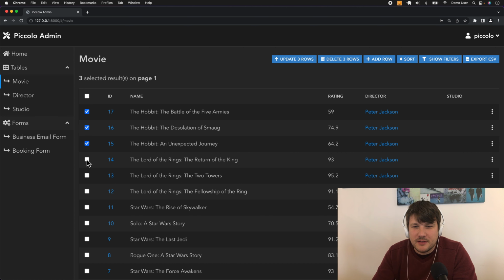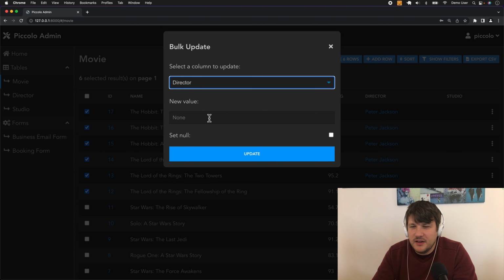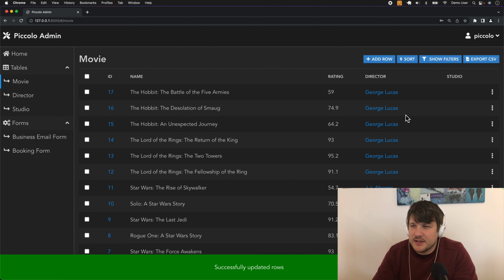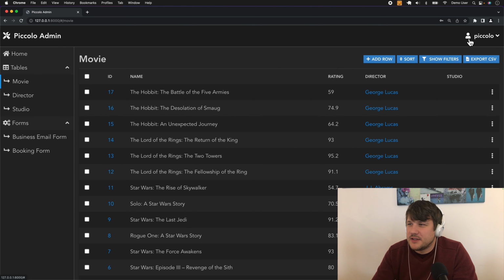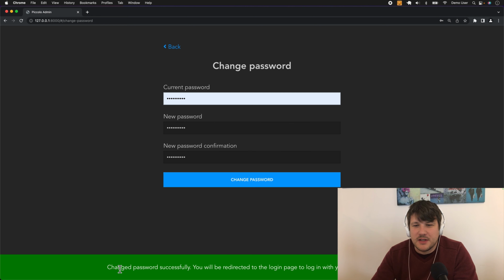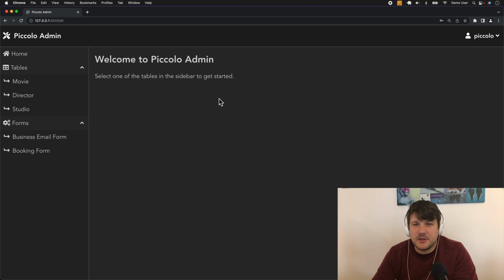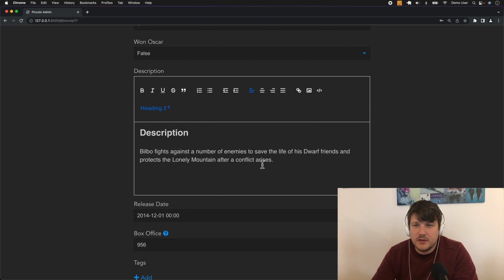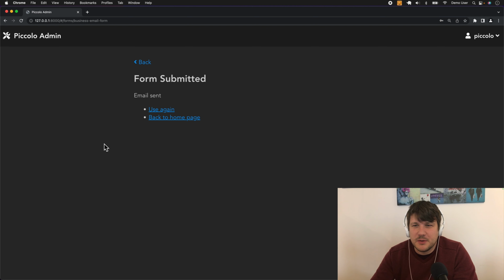Piccolo Admin - bulk updates, and more!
In this video we take a look at some of the exciting changes we've made recently to Piccolo Admin - including bulk updates, password changing, and more.

Piccolo Admin is a powerful web GUI for managing your data (built with Python, Vue JS, and the Piccolo ORM). It can be used standalone, or as part of a larger Python web app (e.g. with FastAPI, Starlette, BlackSheep).

Contents:
0:00 Introduction
0:10 Bulk updates
1:17 Password changing
1:58 Rich text fields
2:37 Custom form improvements
3:20 Outro